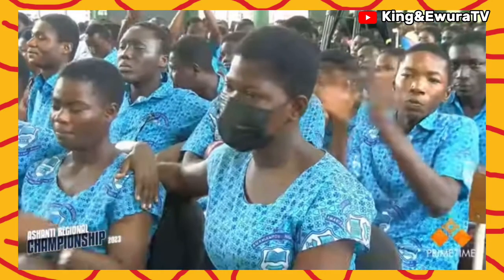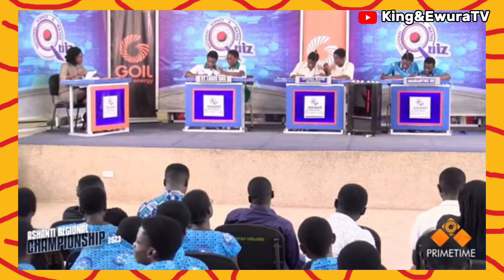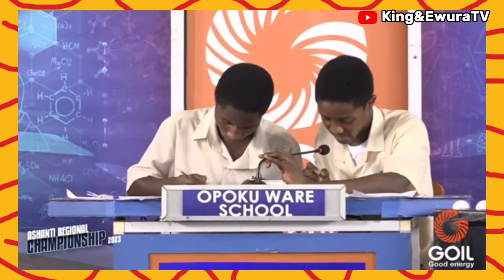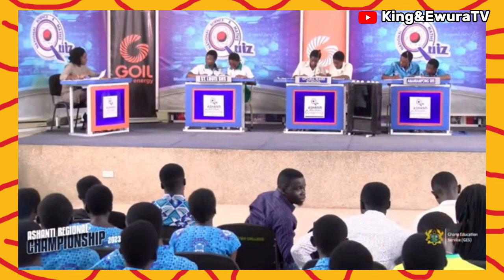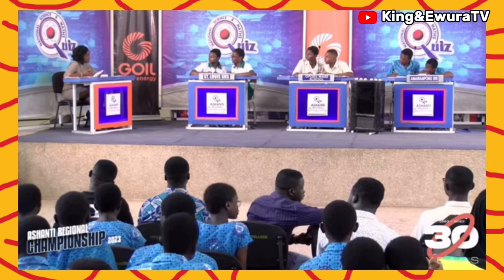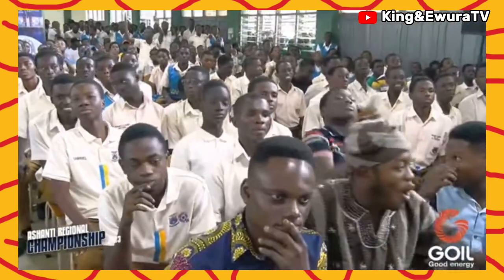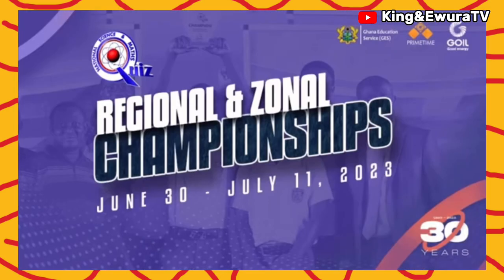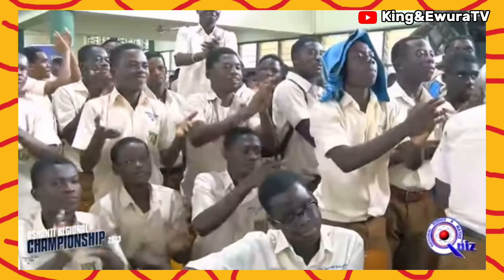NSMQ 2023: Opoku Ware School DISCIPLINES St. Louis SHS ASHANTI REGIONAL CHAMPIONSHIP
NSMQ 2023: Opoku Ware School DISCIPLINES St. Louis SHS and Amanianpong SHS ASHANTI REGIONAL CHAMPIONSHIP.